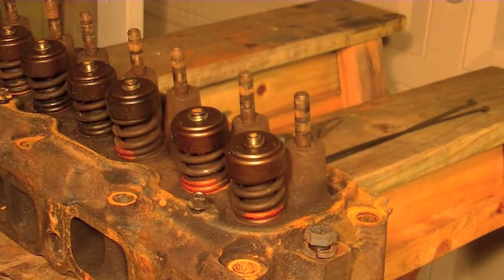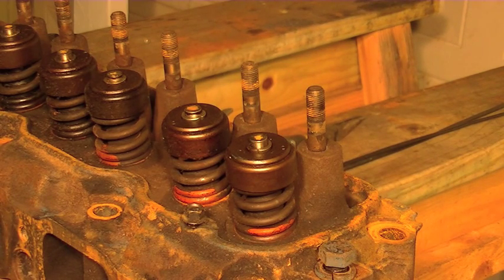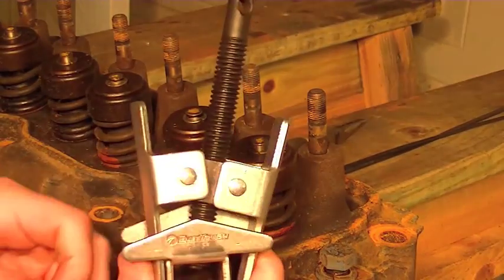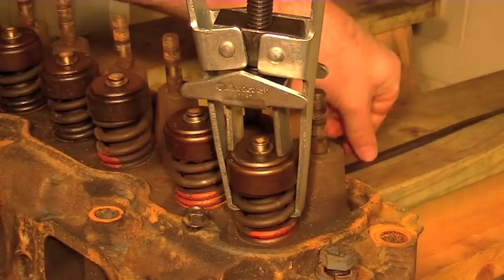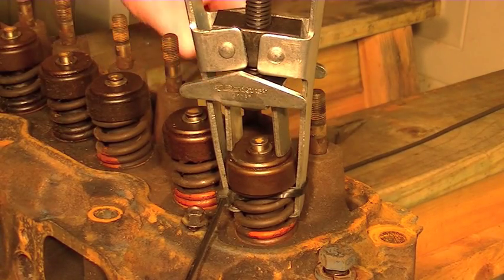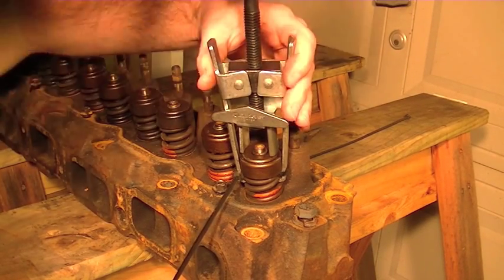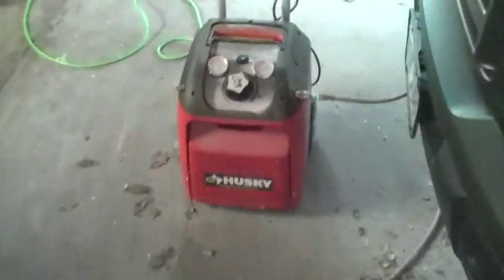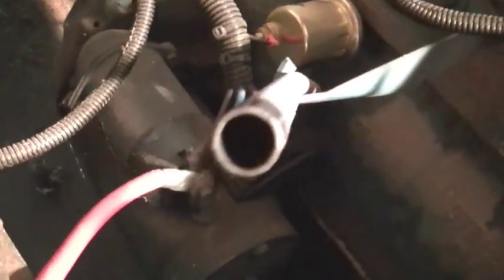Part 1 250 Inline 6 Valve Seals Repair | Valve Lapping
In this video series I demonstrate how to repair bad valve seals and lap the valve faces and seats on a Chevy 250 Inline six cylinder head.